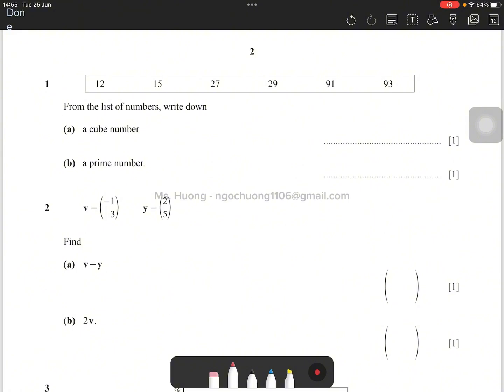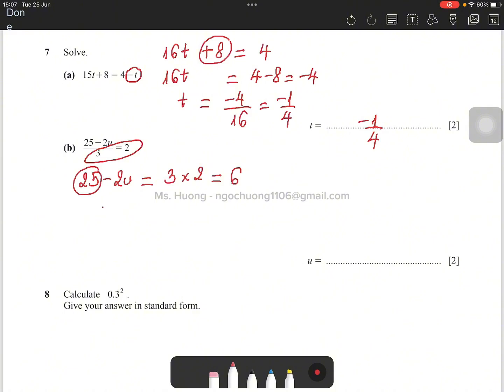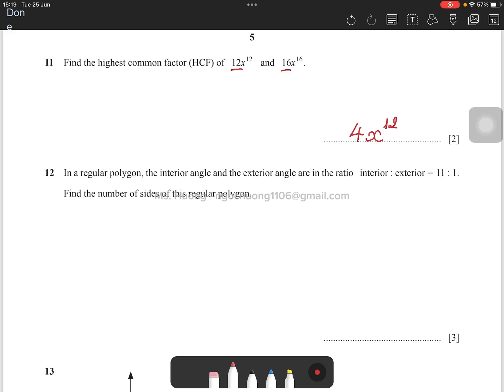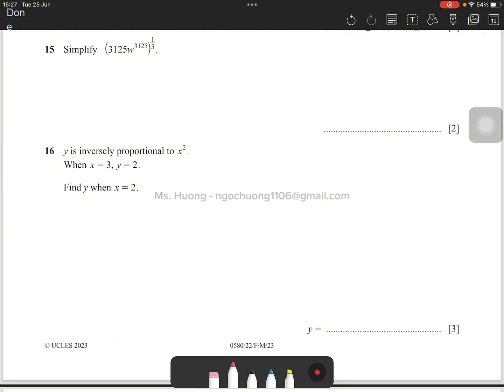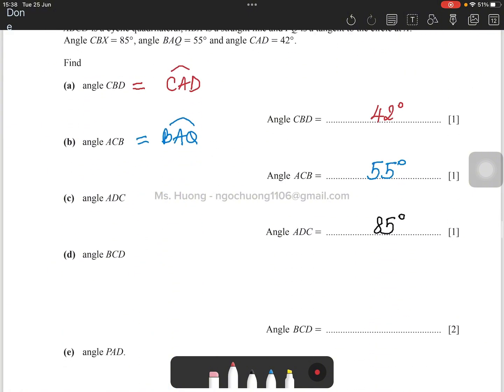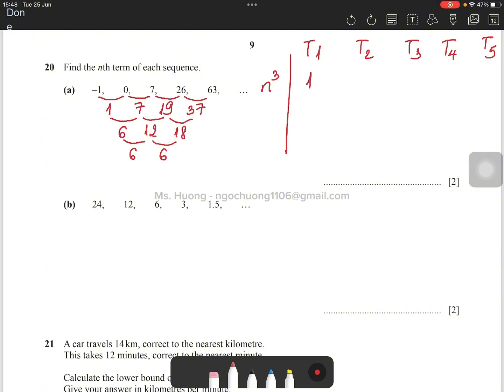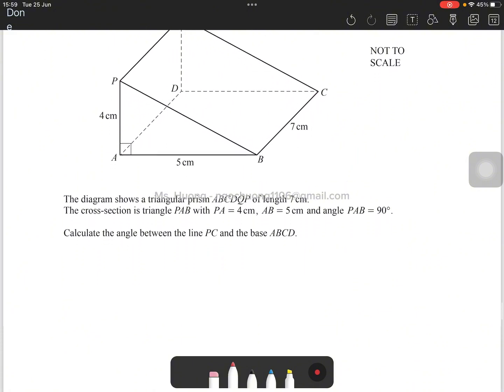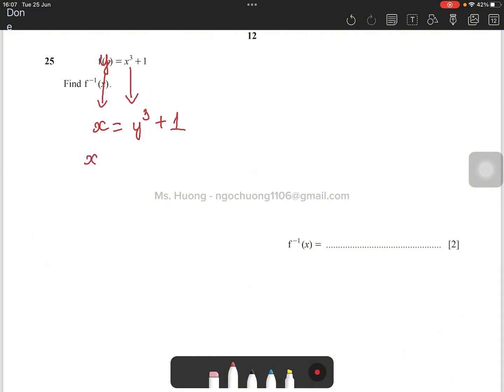CIE IGCSE MATHS 0580 FEBRUARY - MARCH 2023 PAPER 22 (0580_m23_qp_22)